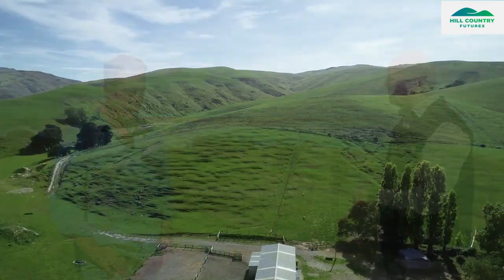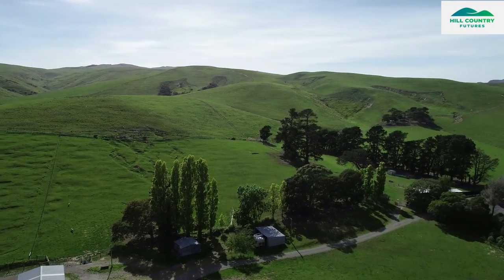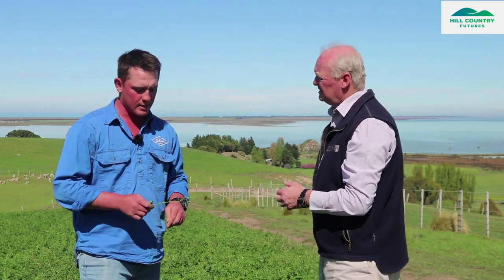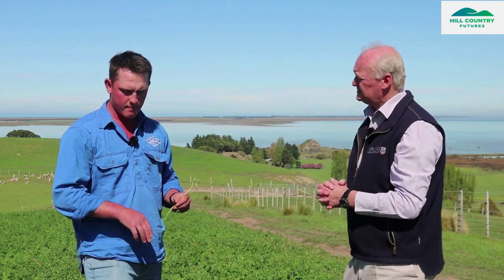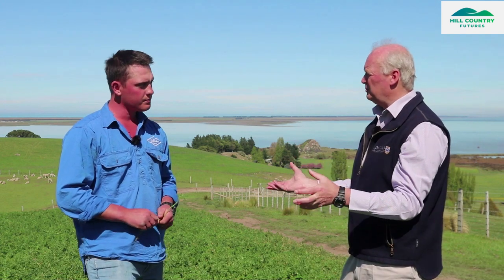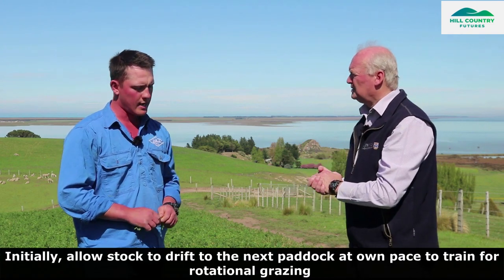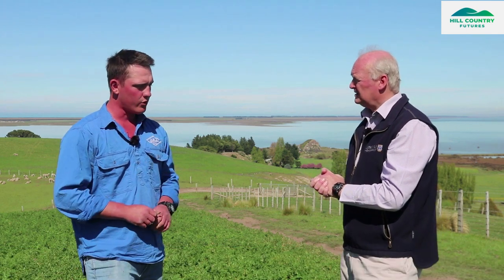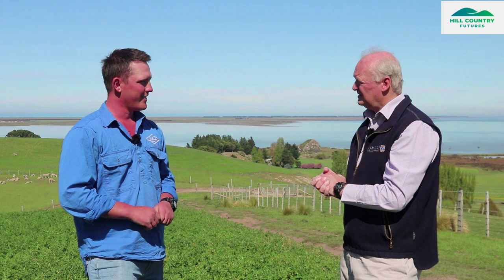Hill Country Futures: Lucerne at Willesden – Rotationally Grazing ewe hoggets with lambs at foot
Tyler Good (Finishing Manager, Willesden Farm, Banks Peninsula) and Professor Derrick Moot (Dryland Pastures Research Group, Lincoln University) talk about strategies for successful rotational grazing management with young lambs at foot on lucerne and ensuring stock access the highest quality plant material, avoiding the lower quality stems to maximise liveweight gain in spring. (Duration 3 min 09 sec).

Hill Country Futures was a long-term $8.1m programme focused on future proofing the profitability, sustainability and wellbeing of New Zealand’s hill country farmers, their farm systems, the environment, and rural communities.